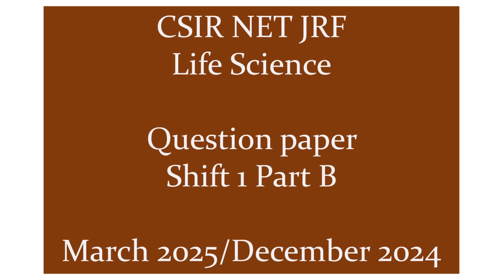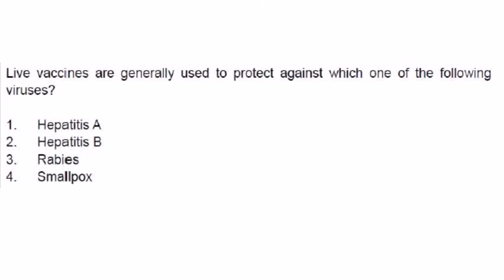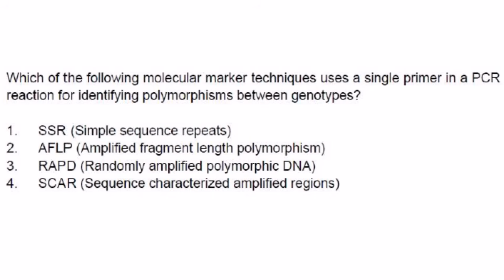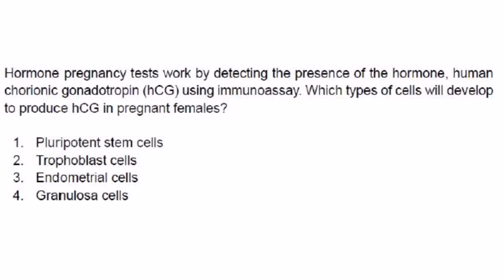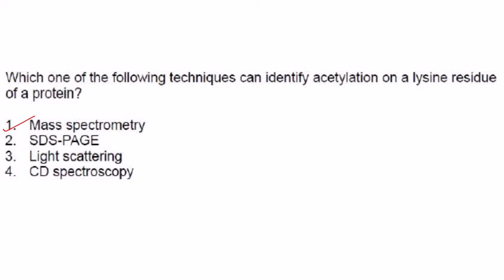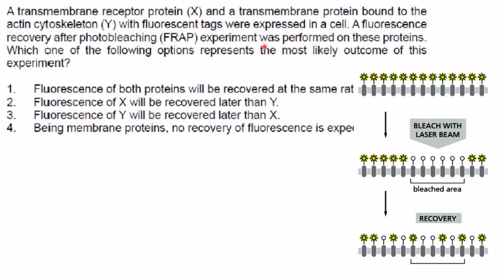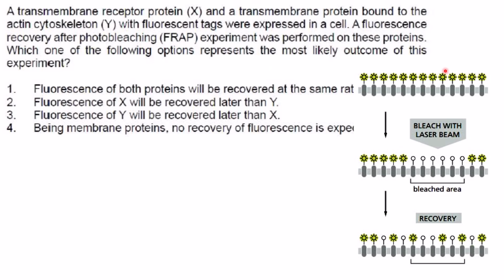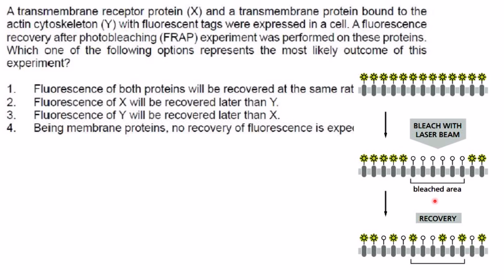CSIR JRF NET Life Science Shift 1/Morning Shift Part B Question Paper Explanations Part 3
In this video I will be discussing CSIR JRF NET Life Science  Shift 1/Morning Shift question paper. I will be discussing the questions from Part B. This is Part 3 of the discussion.